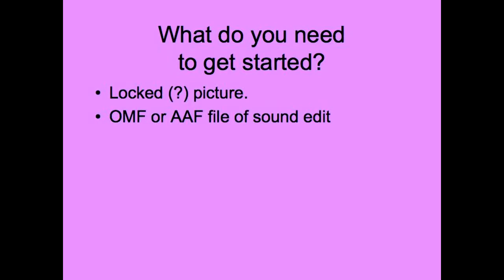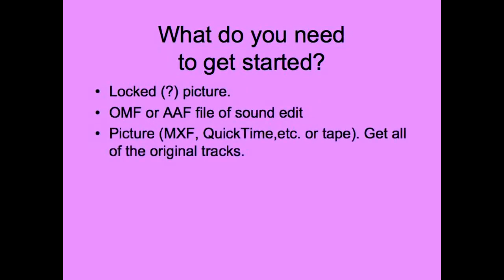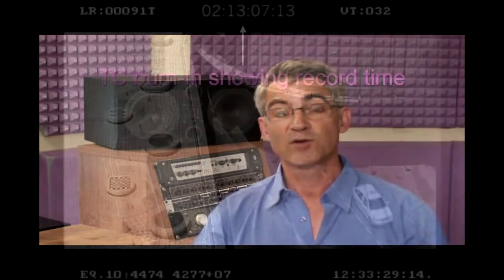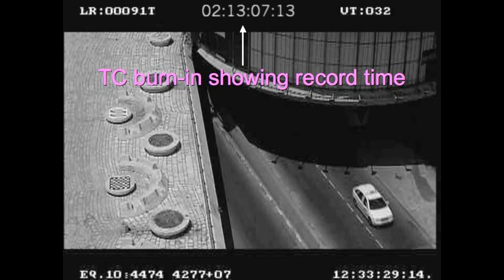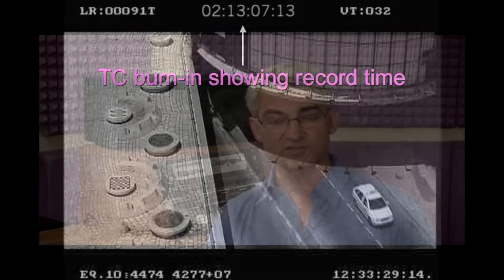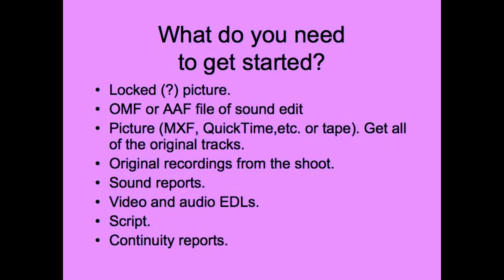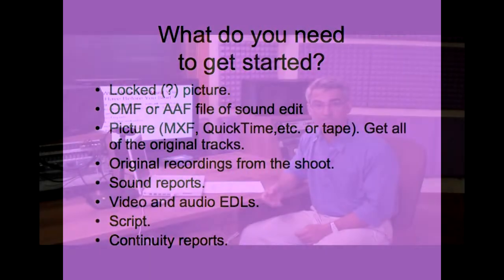Dialogue Editing for Motion Pictures Lesson 4